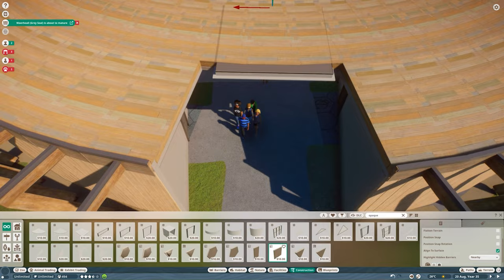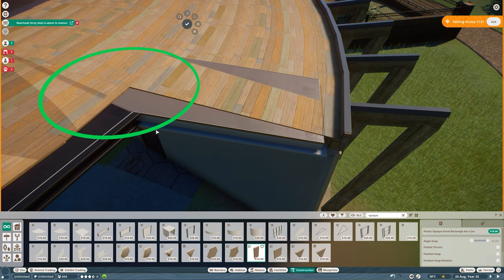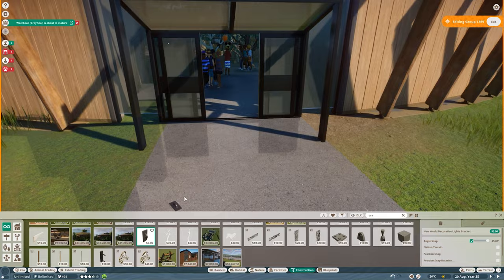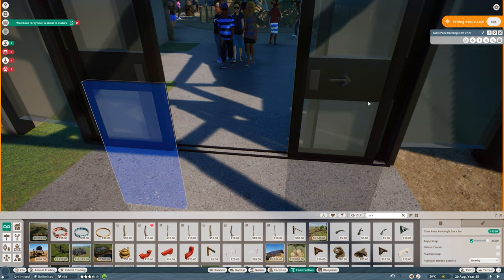Small Mammal House | Finishing Touches | Elm Hill City Zoo | Planet Zoo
Hi guys! In this episode we finishing the Small Mammal House in the Elm Hill City Zoo!
This building is inspired by the Öhringen Petting Zoo in Germany and today it is time to put some finishing touches to it. Follow the speed build and enjoy the tour and some cinematic shots at the end of the video!